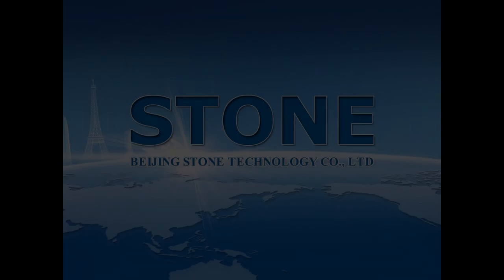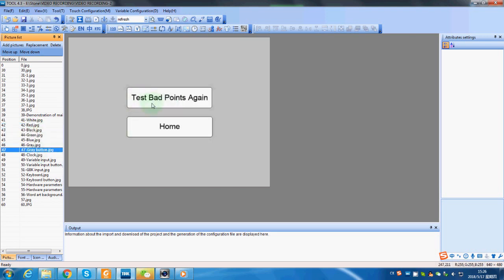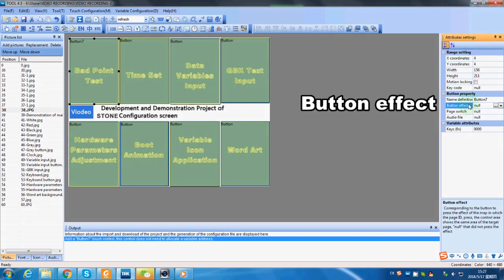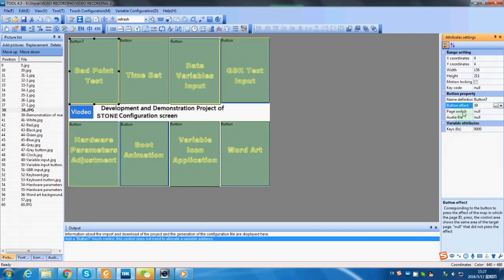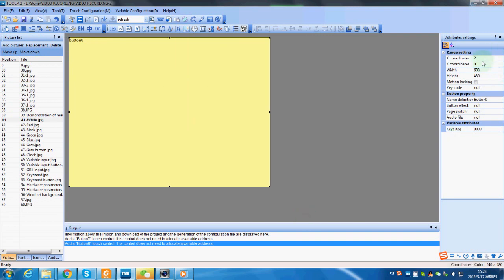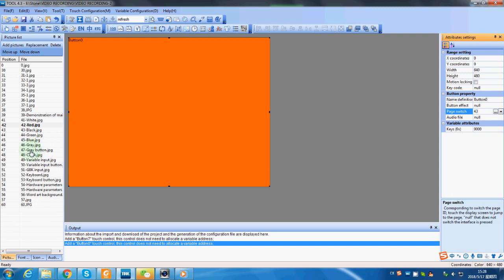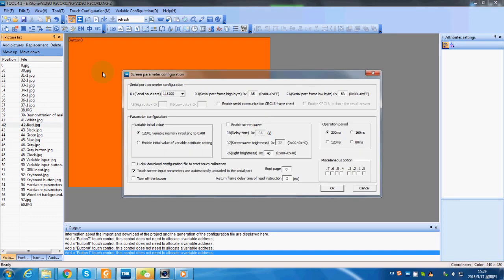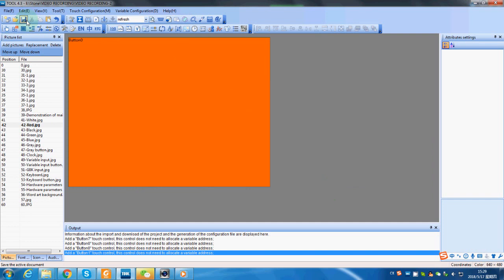2-Basic Button Function Instruction on STONE TFT Touch Screen Module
Shop my favorite

Thumbs up if you want to see more projects!

STONE intelligent TFT LCD Module with UART PORT which can be controlled by ANY MCU via Simple Powerful Command Set. So it can be used as colourful TFT Display & Touch controller in various electronic equipment.

 STONE TFT LCD Display include CPU , TFT Driver,Flash Memory,UART port,power supply and so on,the important is that it has the ready-made Basic Control Program and Powerful Design Software,so that it can reduce much development time and cost for engineers.

I am hoping that my video will help to clarify everything You can get these displays from numerious places at the following